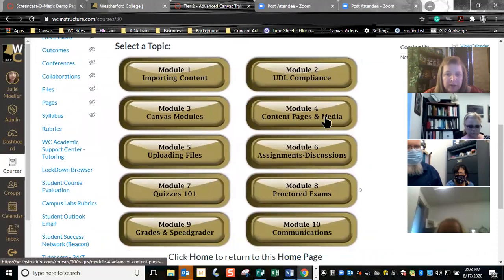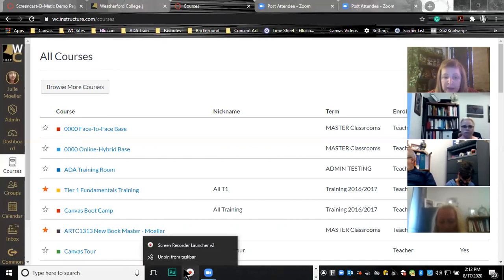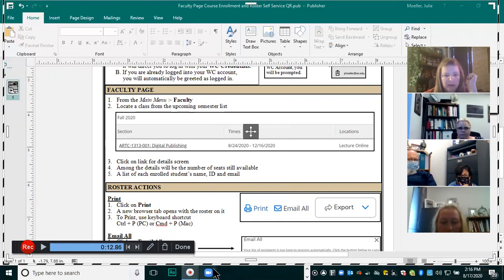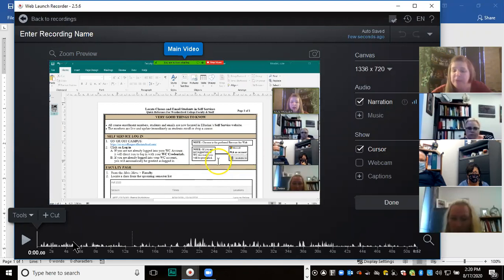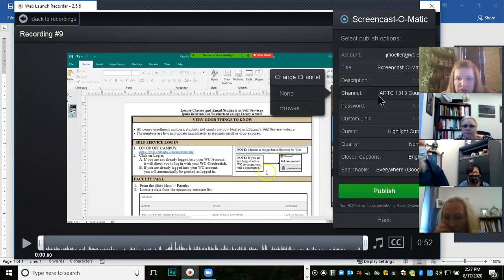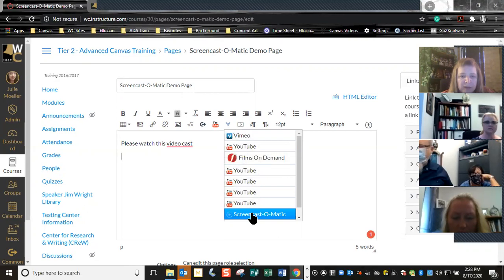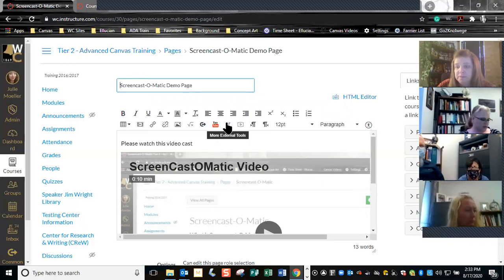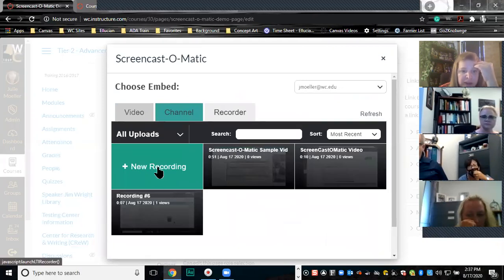Screencast O Matic presentstion to Nursing Faculty